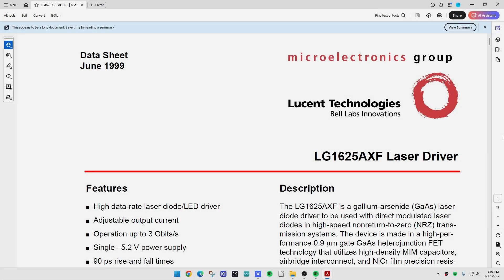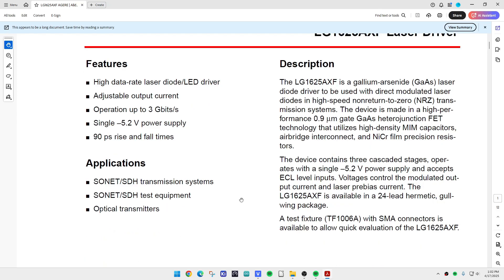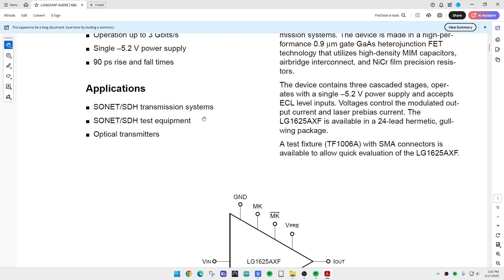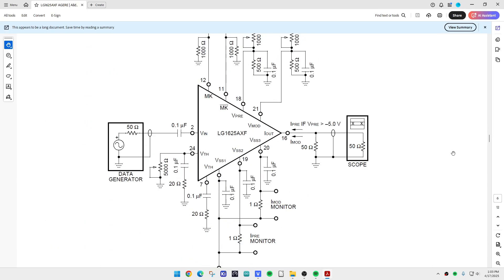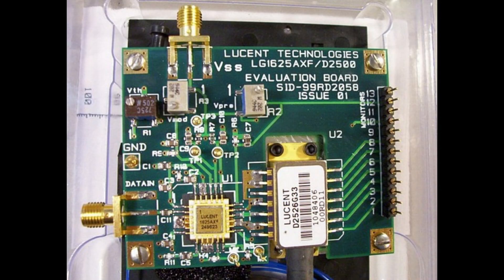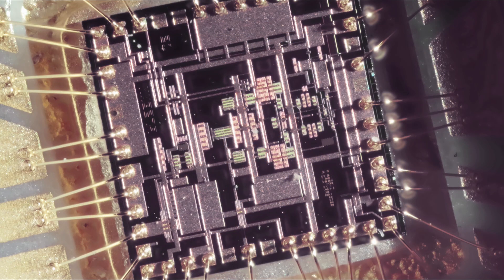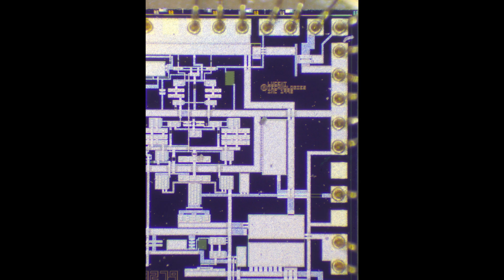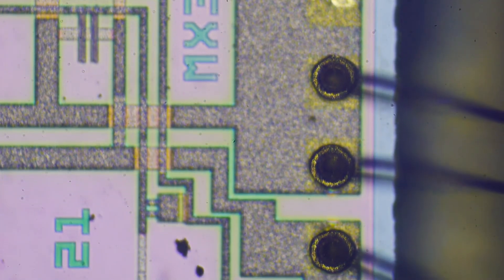#2236 Lucent Laser Driver GaAs IC